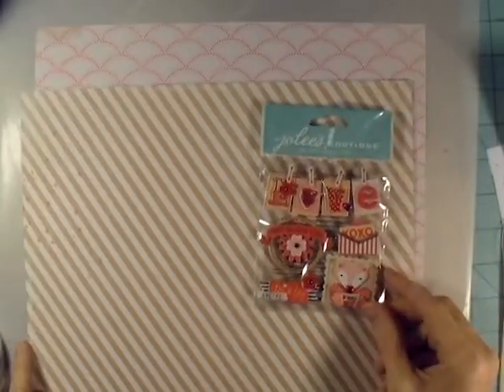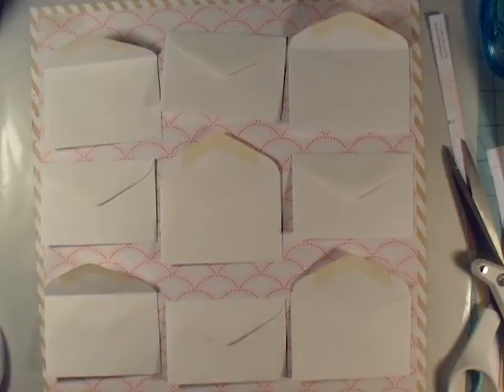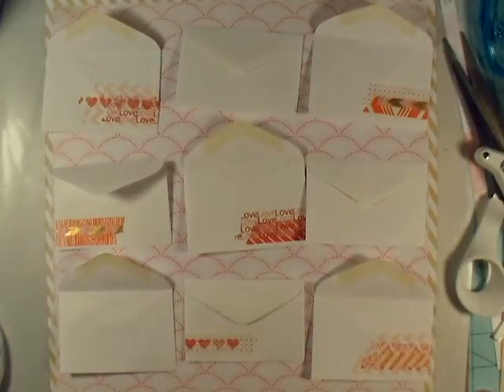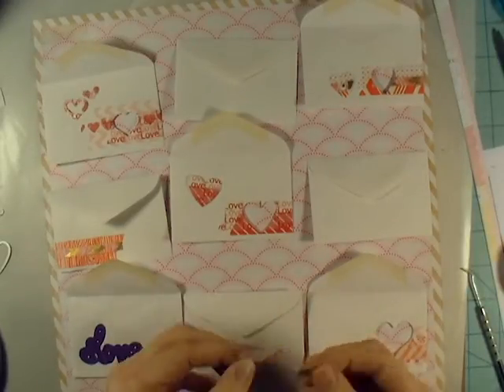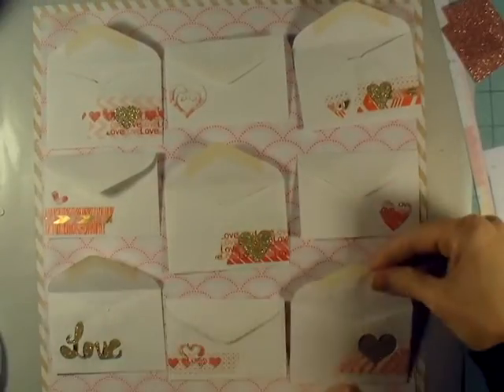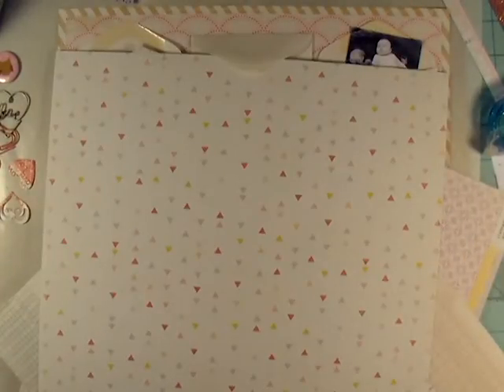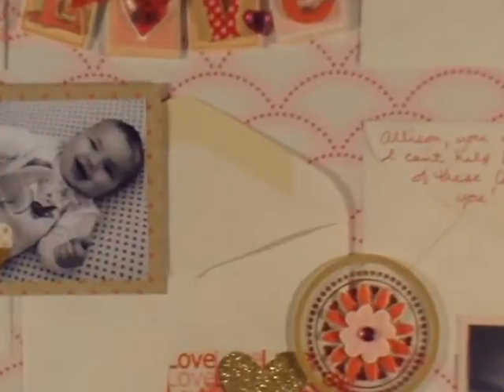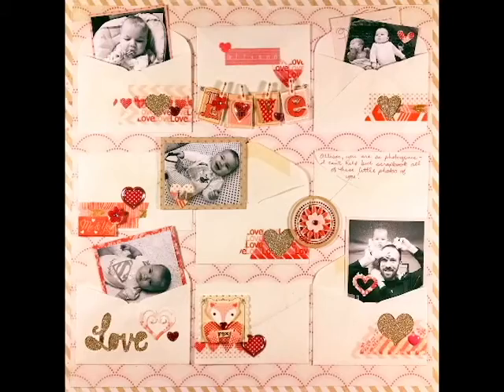Layout Process Video 34